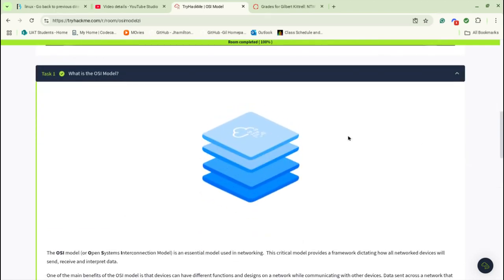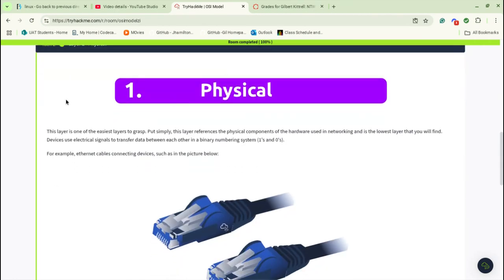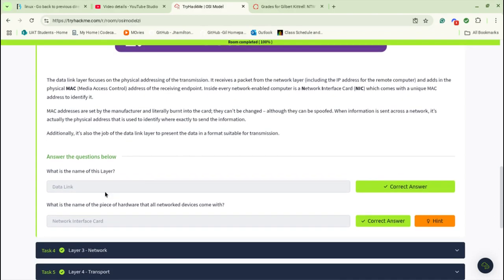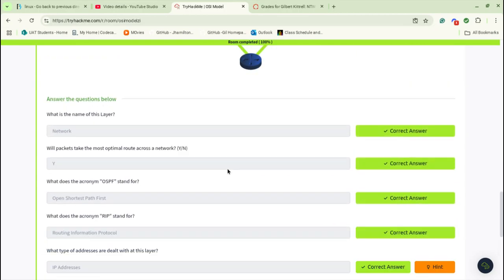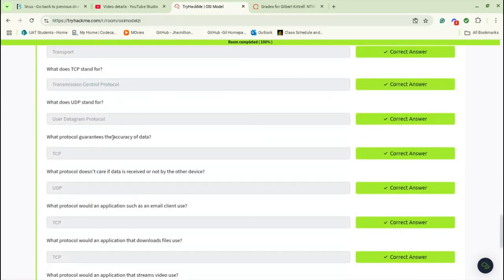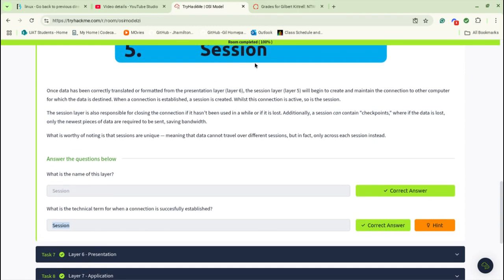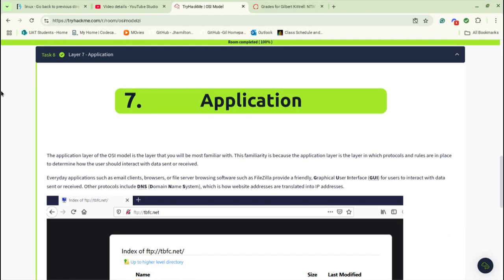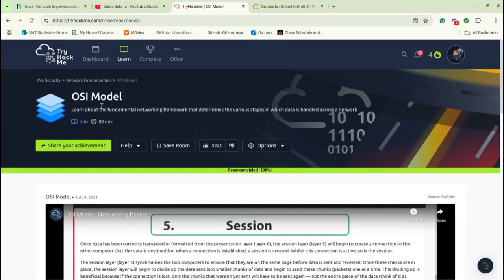TryHackMe - OSI Packets walk through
TryHackMe.com OSI packet walk through for class